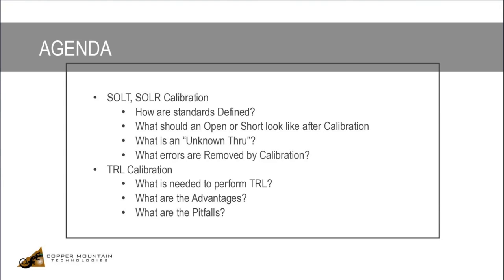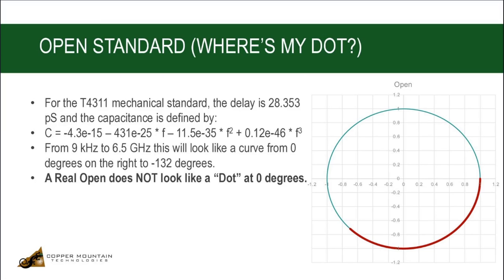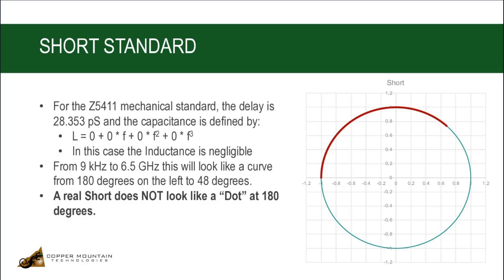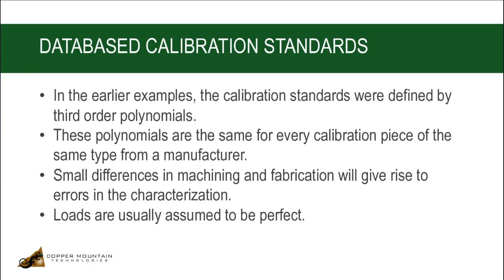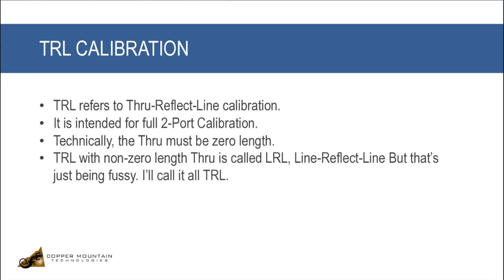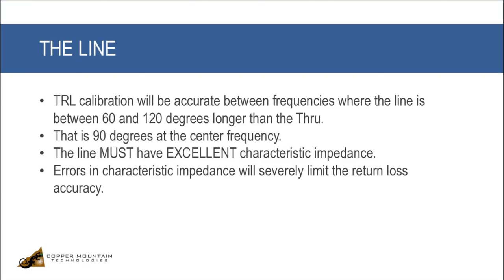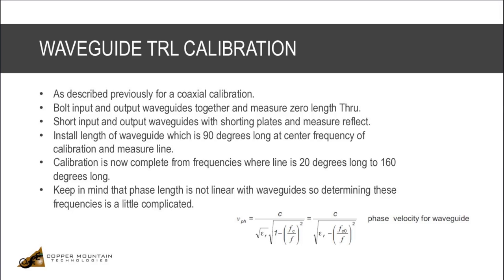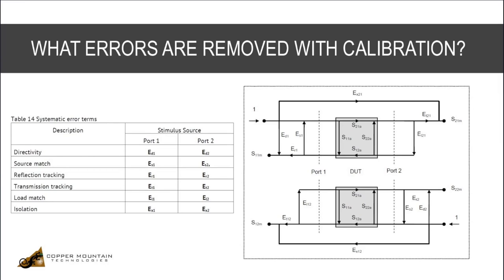Calibration Types for Vector Network Analysis | Video Training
In this Measurement Experts webinar, Copper Mountain Technologies expert, Brian Walker, covers everything you need to know about the different types of calibration for VNAs.
In this one-hour interactive webinar, you'll learn:
• SOLT, SOLR Calibration
• TRL Calibration
• Waveguide Calibration
• The advantages and setbacks of different types of calibrations

For more video training and free resources, such as white-papers and measurement guides,